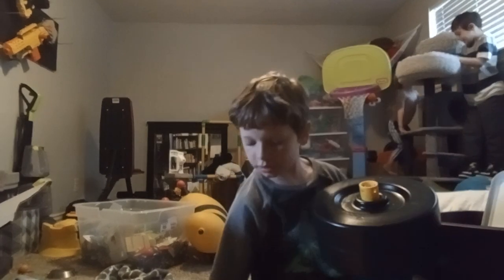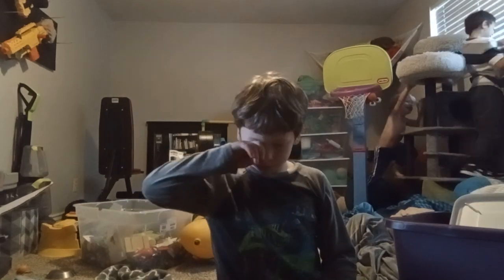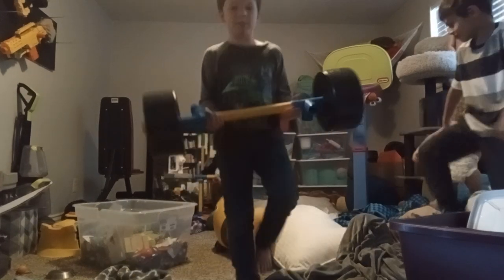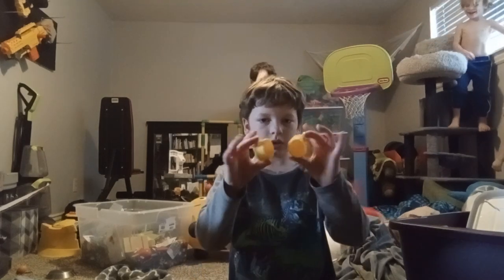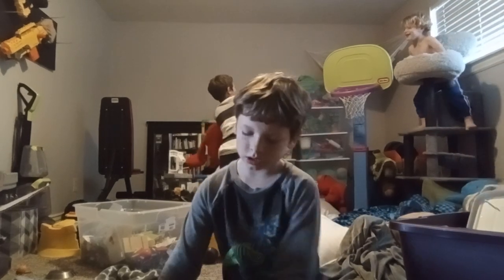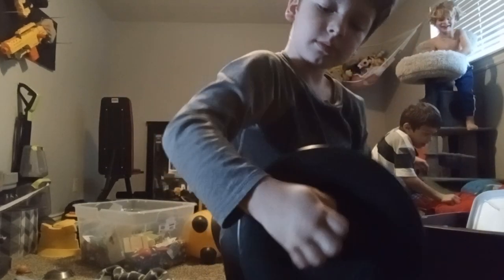Making waits out of tube blocks